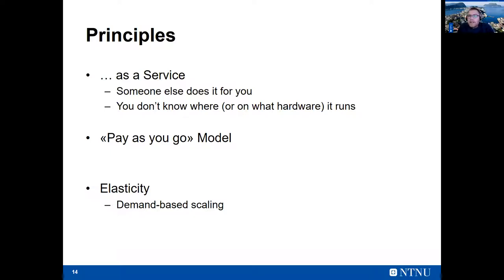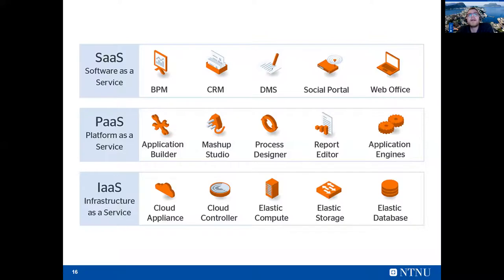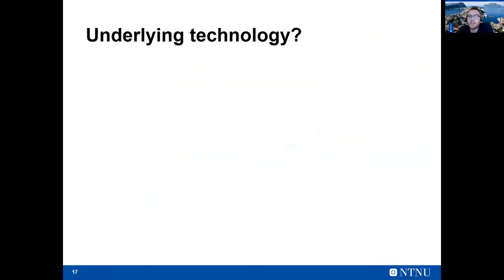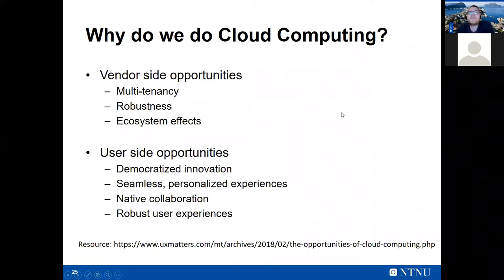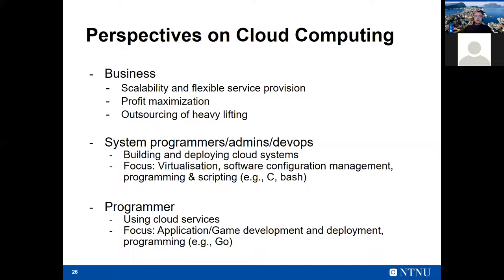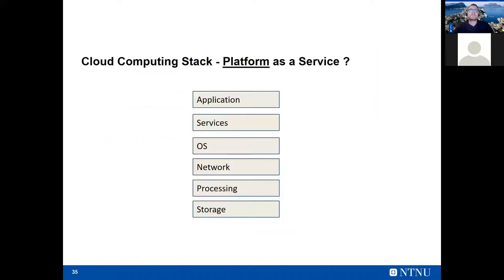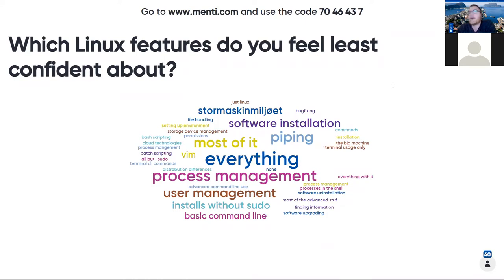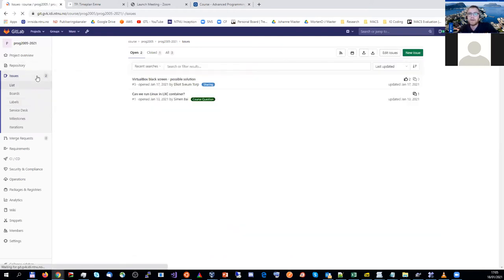PROG2005: Cloud Technologies Principles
Discussion about Principles in Cloud Technologies (Virtualisation, *aaS, Motivations for Cloud Service Provision)